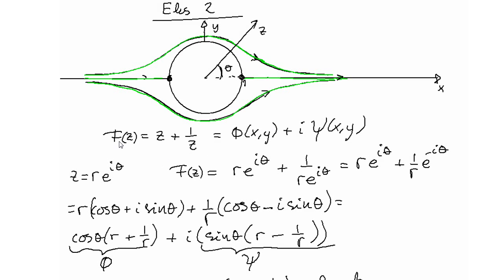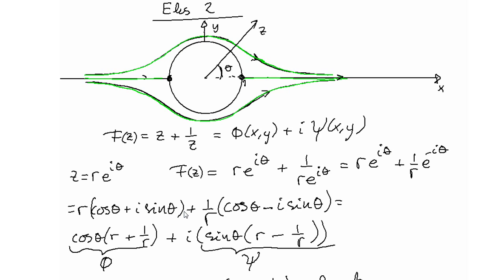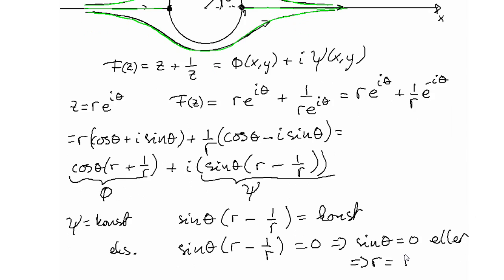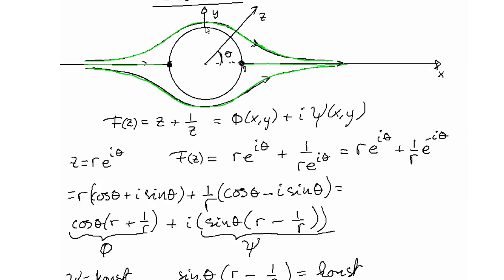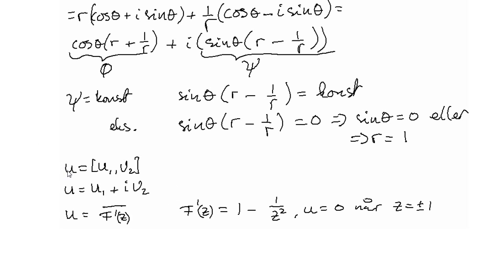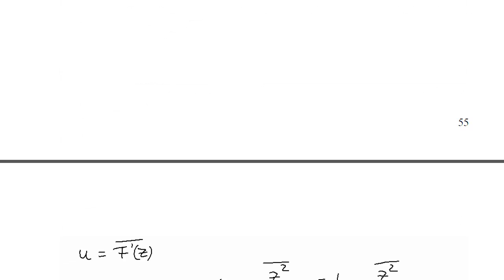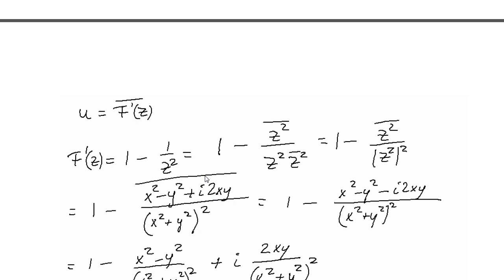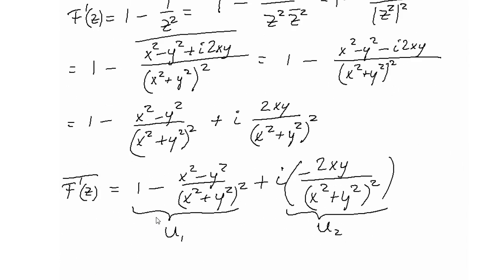2 306 Fluid flow around a cylinder